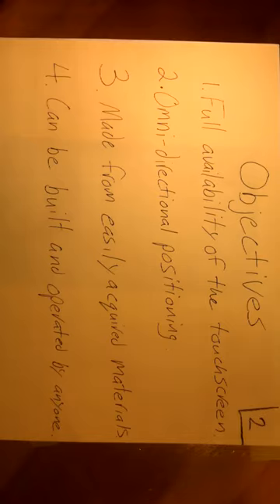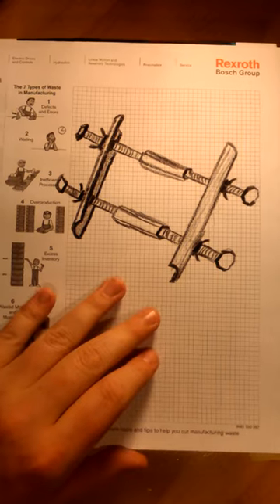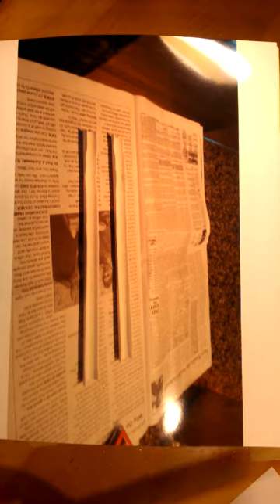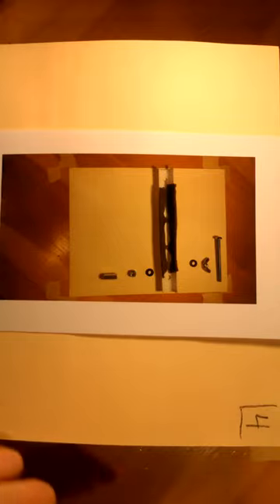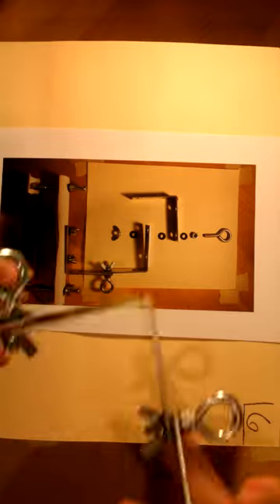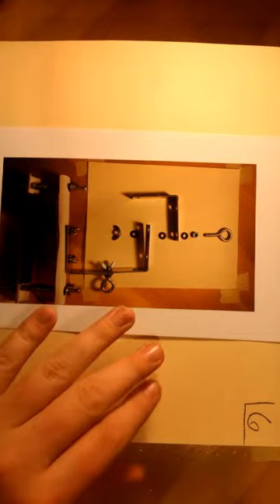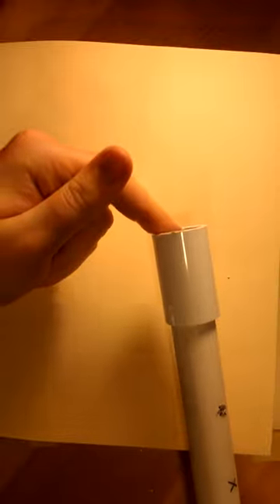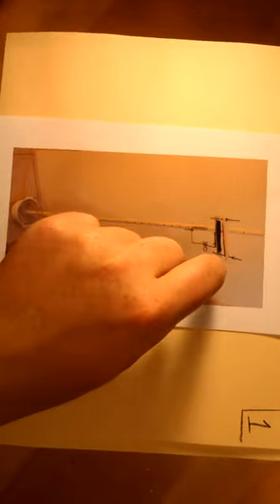Smartphone Video Production Rig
This video is one part in a series where we will go over all of the necessary equipment for making a professional quality video with your smartphone.

Here is a text instruction for people who enjoy learning in that way.